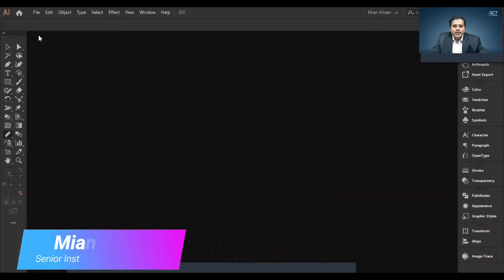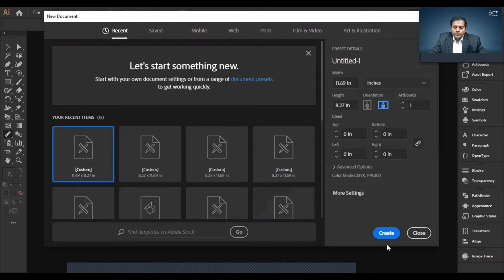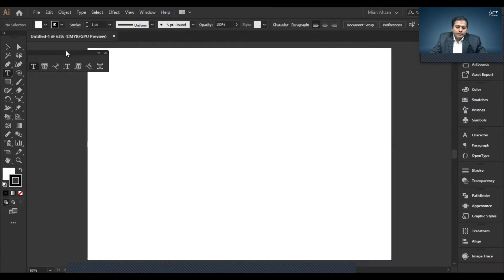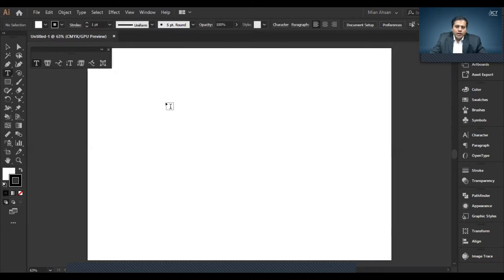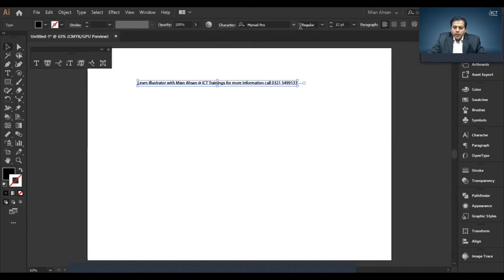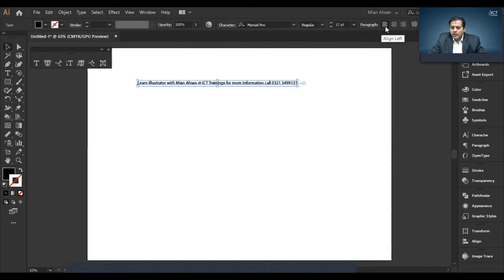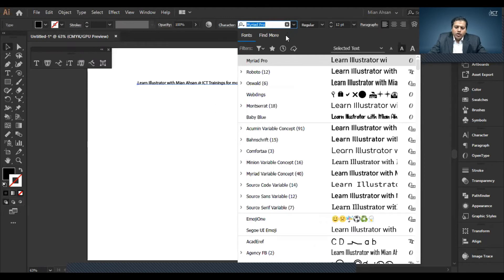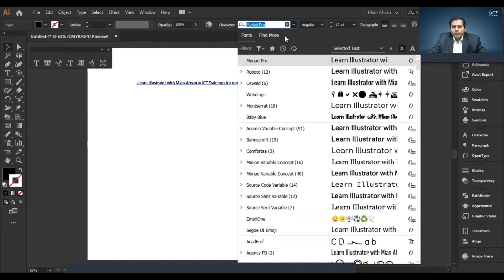Lecture 57 How Type or Text Tool work-Part-1(Point Text) | Instructor: Mian Ahsan | ICT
Adobe Illustrator CC is an essential design tool for anyone who needs to express ideas visually in print, on the web, and in any other medium. Sir Ahsan will teach, the key techniques, as well as tips and tricks, for working in Illustrator CC